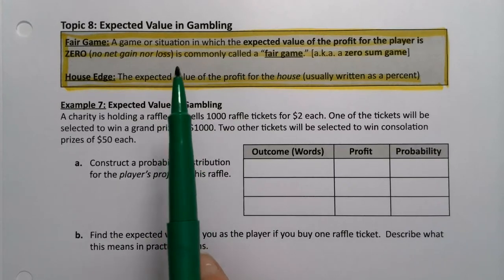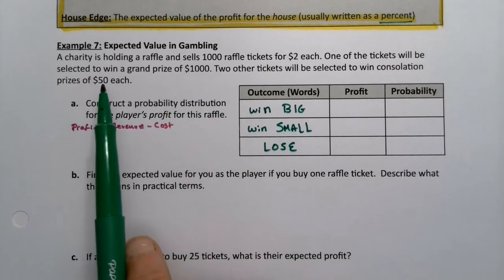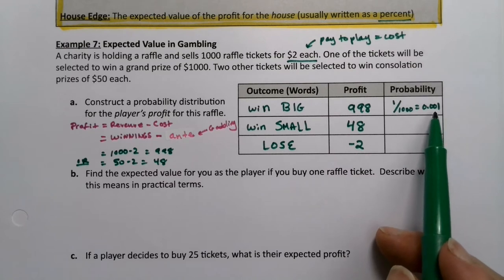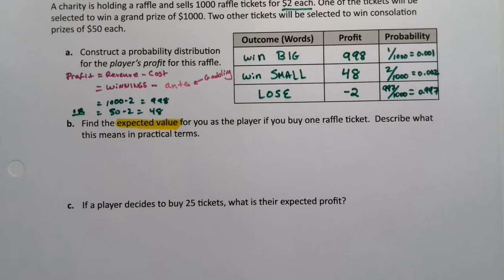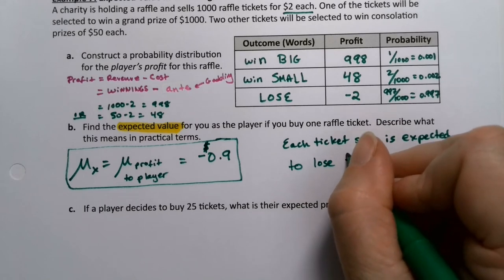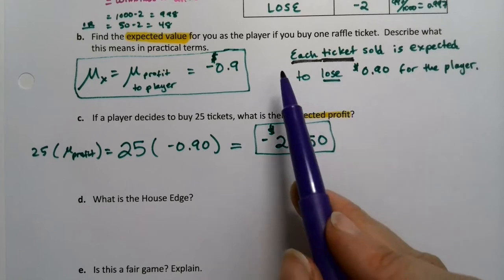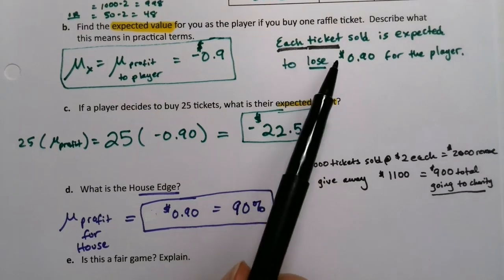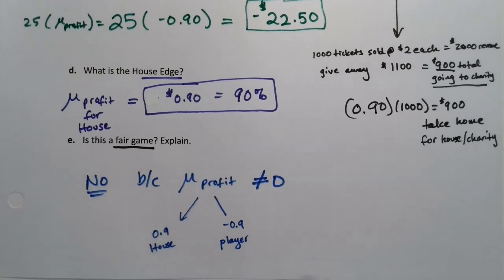MAT 133 6.1 Part 6 (FA20)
Statistics, Probability, Discrete Random Variable, Probability Distribution, Mean, Standard Deviation, Expected Value, StatCrunch, Ti-84, Weighted Mean, Fair Game, House Edge